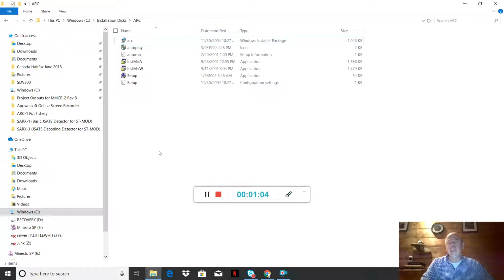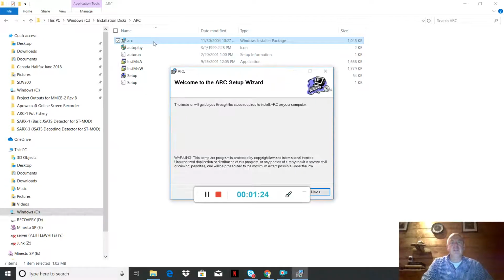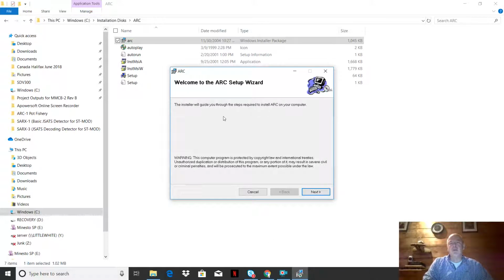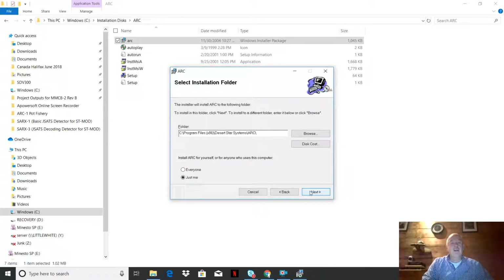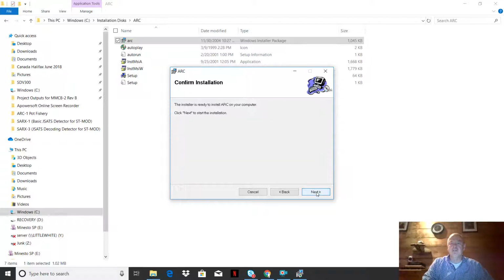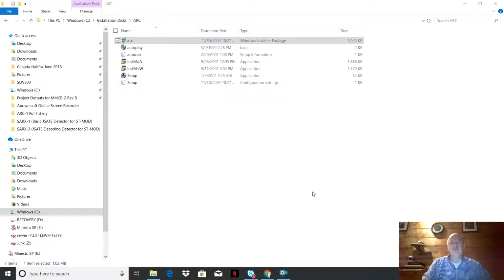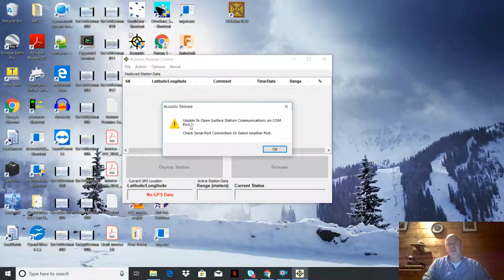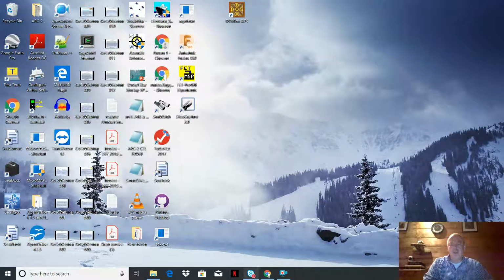ARC Install Application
Installation of the ARC Control Application on your Windows 10 Machine